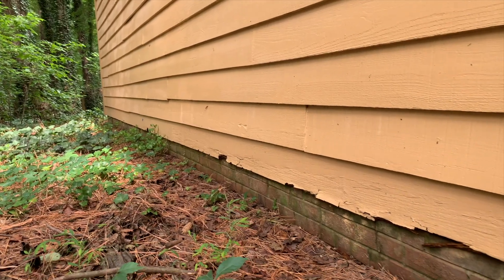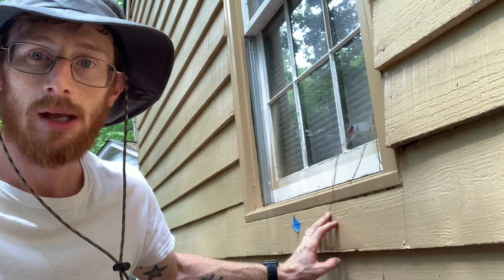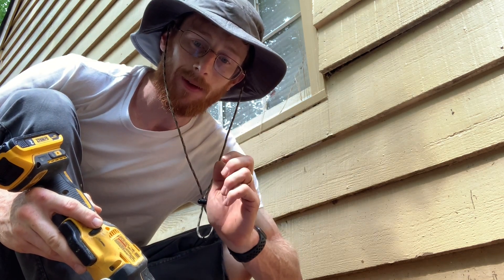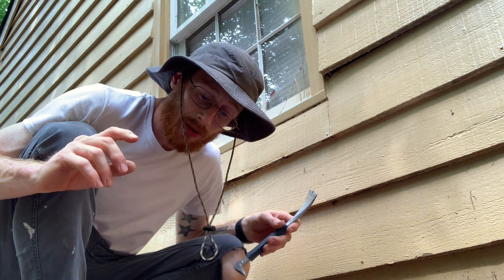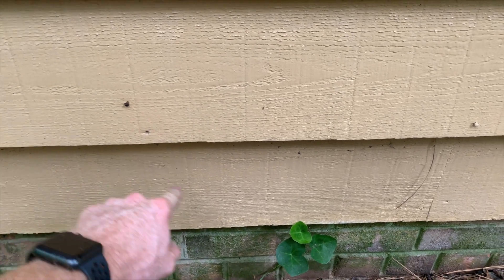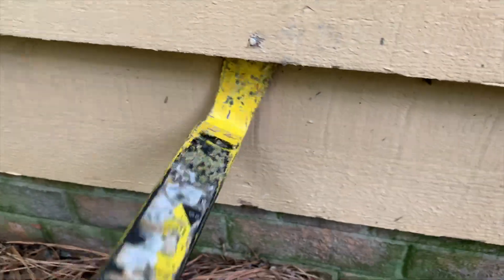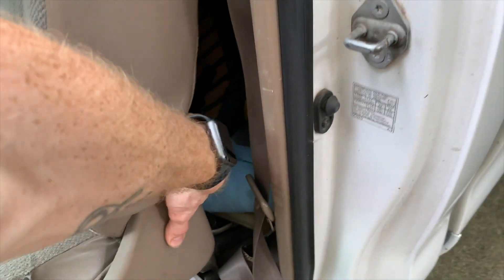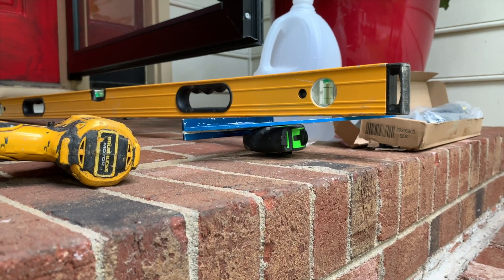How to Replace Cedar Siding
Here are a few Essential Tools needed for replacing rotten siding on your home.